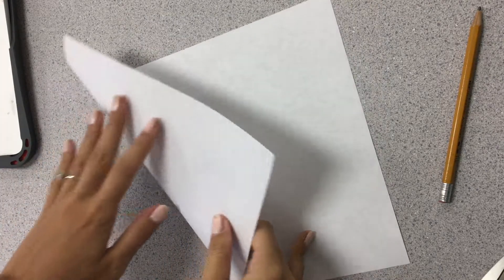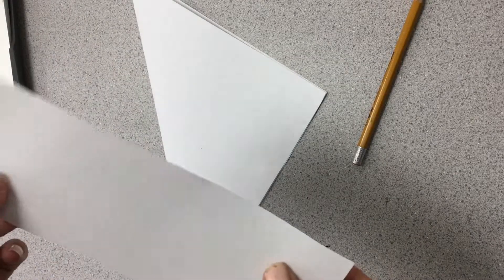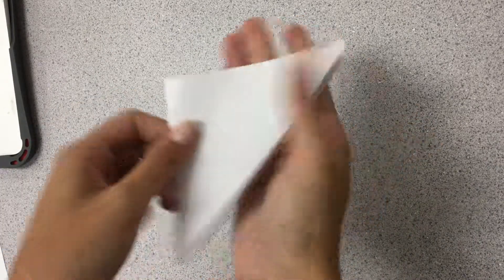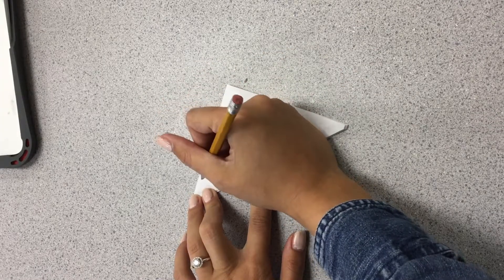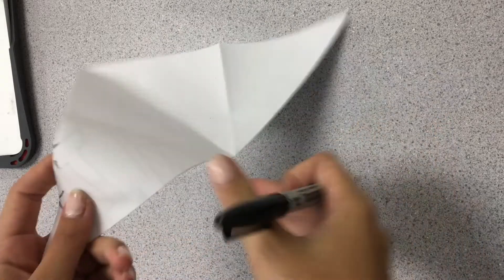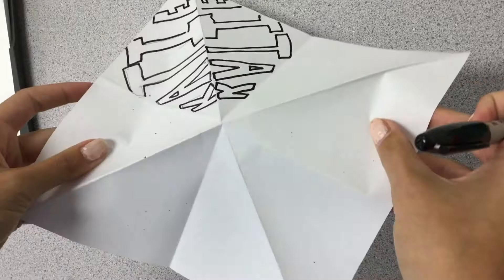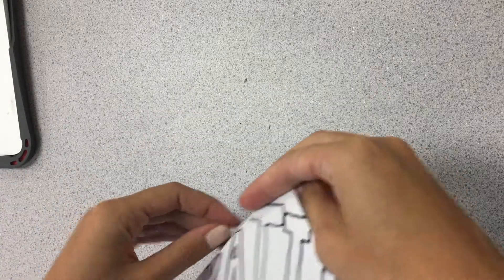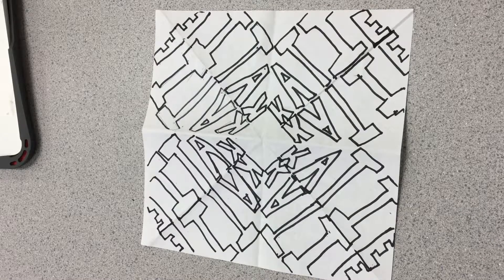Name Radial Symmetry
This video is a lesson for 5th-grade students learning about radial symmetry.